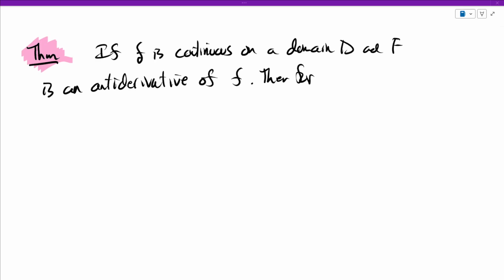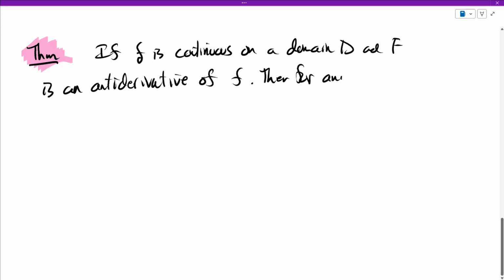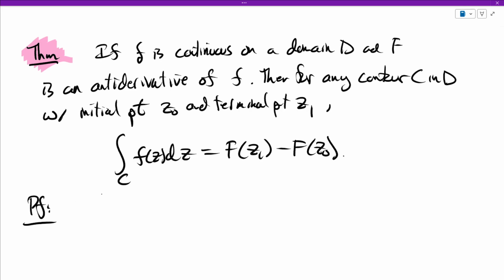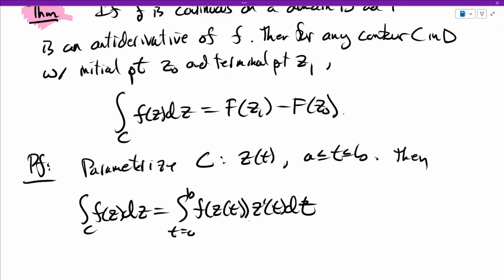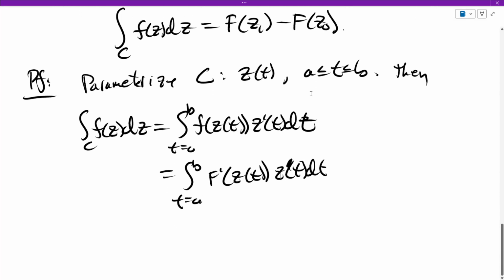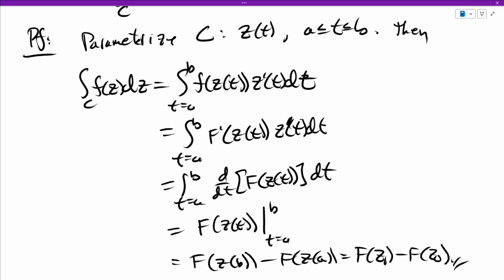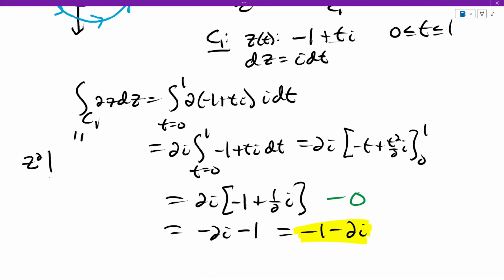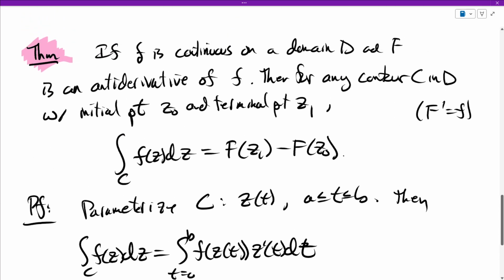Section 5.4, Antiderivatives and Contour Integrals